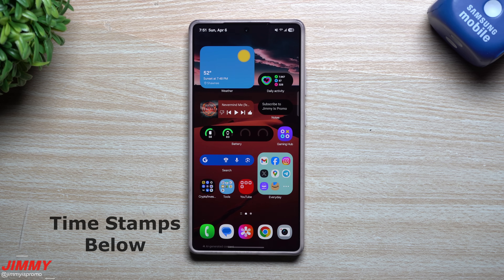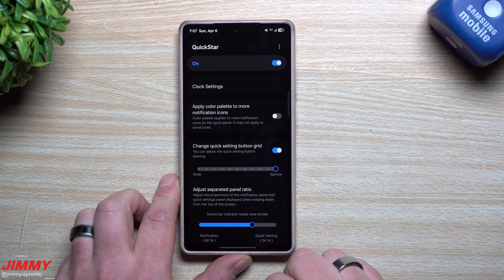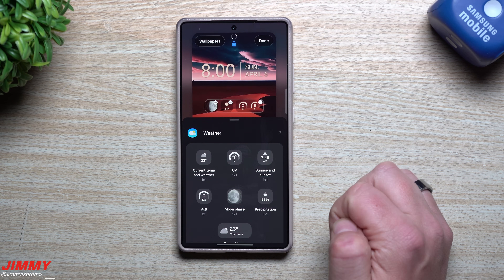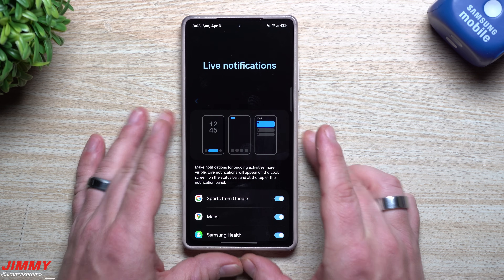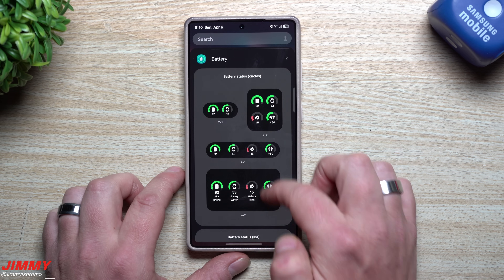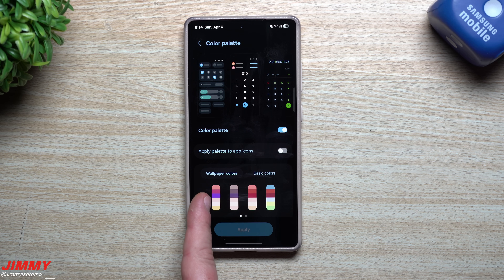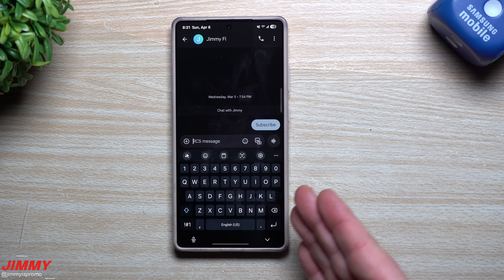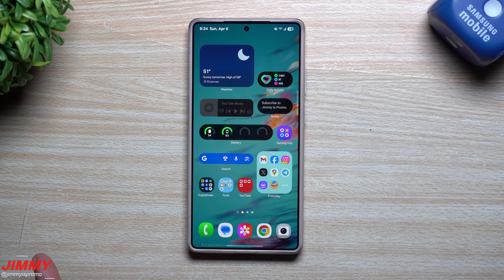Top 7 Customizations To Do on Samsung One UI 7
Welcome to the home of the best How-to guides for your Samsung Galaxy needs. In today's video, we take a look at 7 of the best customizations to do once you get Samsung One UI 7 with Android 15.

Charging Brick and Cable for Super Fast Charging 2.0:
5A Charging Cable

Time Stamps:
0:00 Intro
0:34 Better Quick Settings
3:01 New and Better Lock Screen
5:54 Good Lock Explanation
6:40 Now Bar, Now Brief, Live Notification
9:12 Larger Folder & Widgets
11:34 Google Search Bar
12:30 Wallpaper & Color Palette
15:50 Keyboard Icon Layout
17:53 Summary/Ending